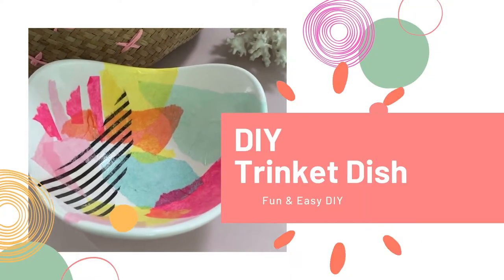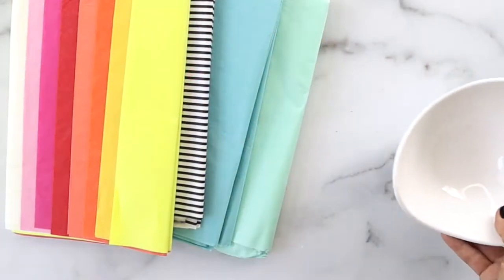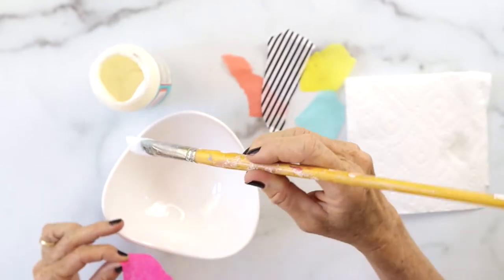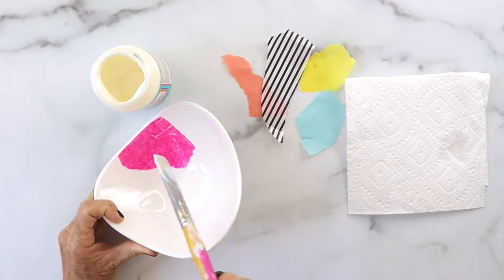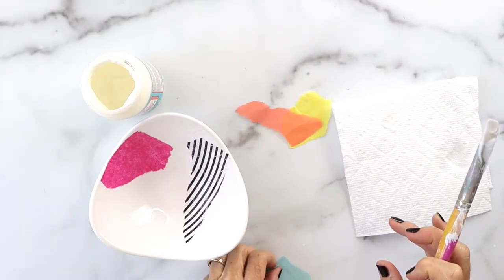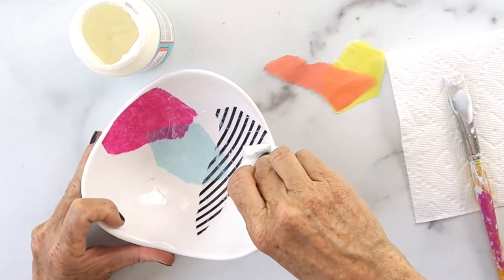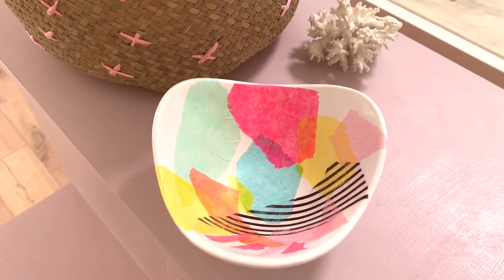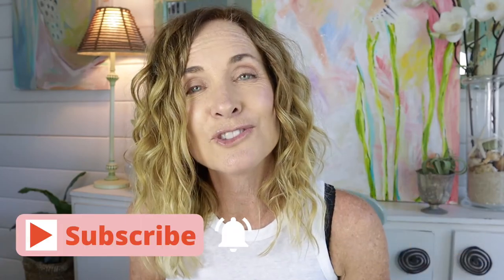How to make a Jewelry Dish Using Tissue Paper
⬇️  Supply List and other info Below ⬇️

Hey Everyone:  I hope you love this DIY!  It's a super easy DIY Project and you only need a few supplies.  Let's make a DIY Tissue Paper Trinket Dish using an assortment of colorful tissue paper and Mod Podge.  Be sure to let me know what you think of this DIY Project!  The supply list is below.

S U P P L Y  L I S T:
+ Assort Tissue Paper
+ Mod Podge
+ Paint Brush
+ White Bowl
+ Gold Scissors ( My Favorite!)

Thank you all  so much for watching!!!  I hope you enjoyed watching my DIYs as much as I loved making them for you!